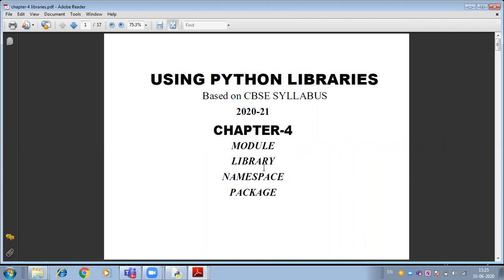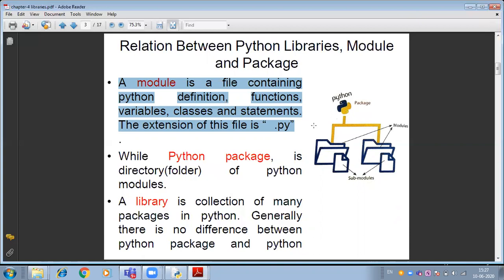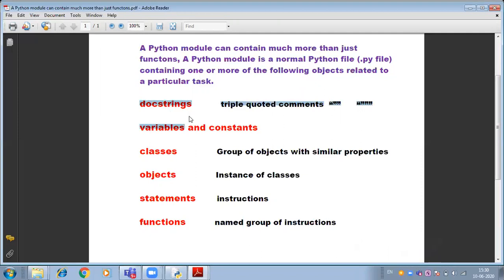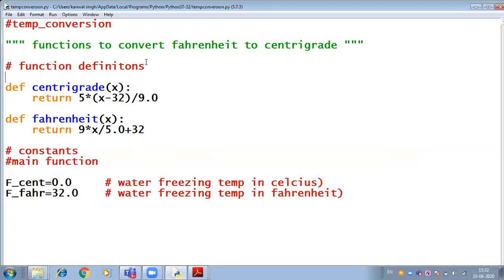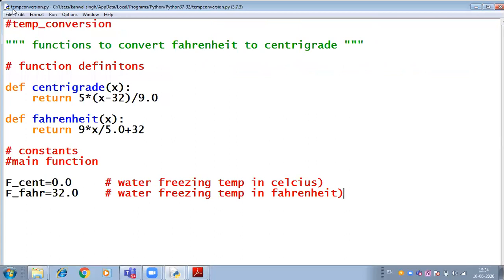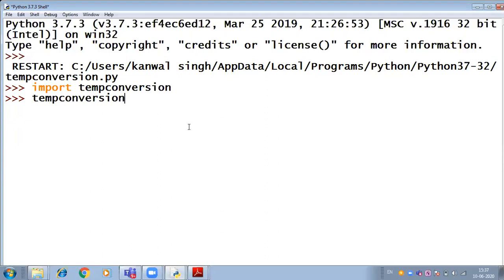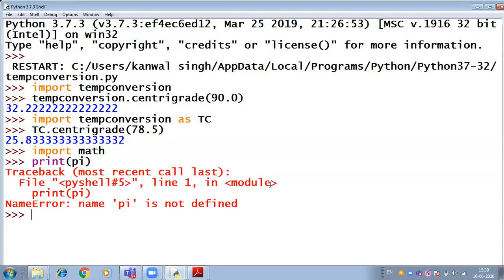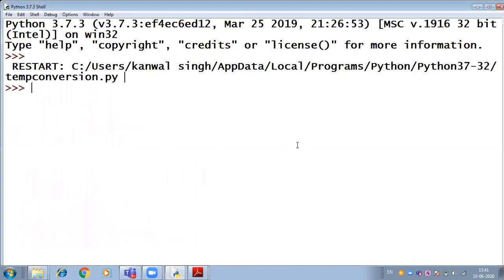CLASS XII USING PYTHON LIBRARIES PART-1 | CLASS XII CHAPTER-4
CLASSXIIUSINGPYTHONLIBRARIE PART#computersciencewithsudhirsir
This video is Part-1 of chapter-4 using Python libraries it is helpful for students who are going to appear in JULY 2020 CS examination and for new students of class XII .
In this Video you will find definition of Python Library, Module and Package
Through this video you will easily learn how to define your own module and how to add in python library.

Link of detailed syllabus comparison between 2019 and 2020